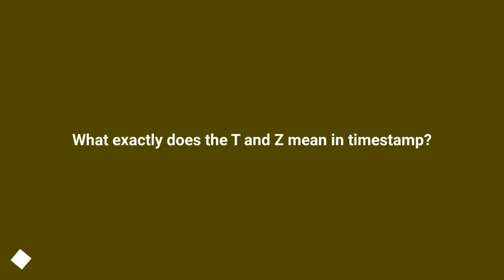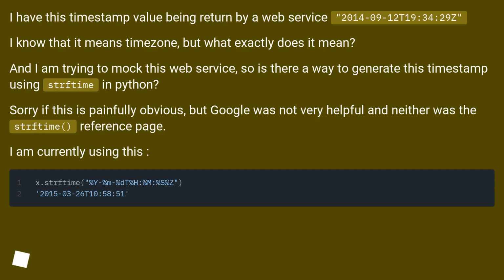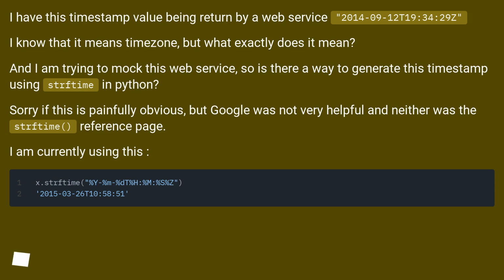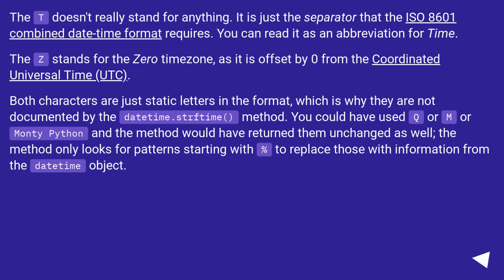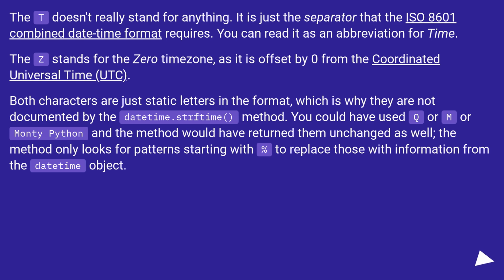What exactly does the T and Z mean in timestamp?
Chapters
00:00 Question
00:45 Accepted answer (Score 228)
01:28 Thank you